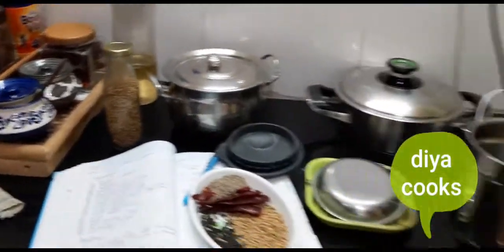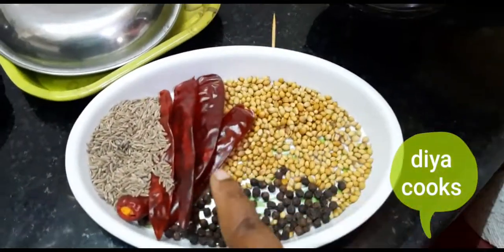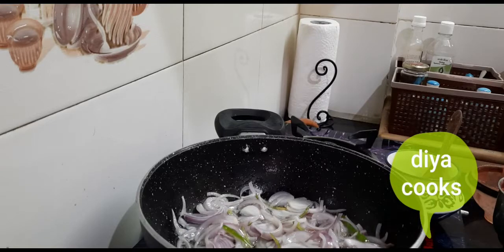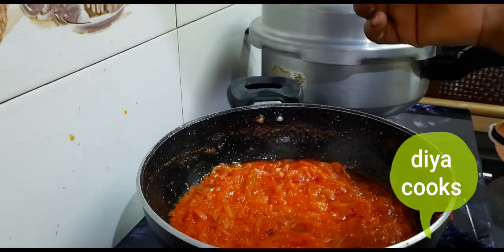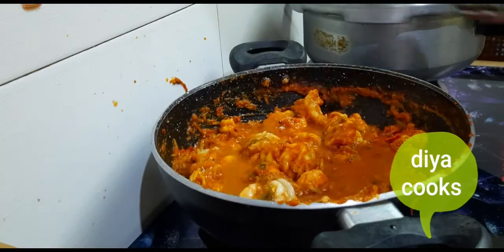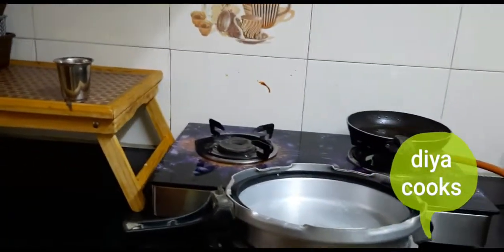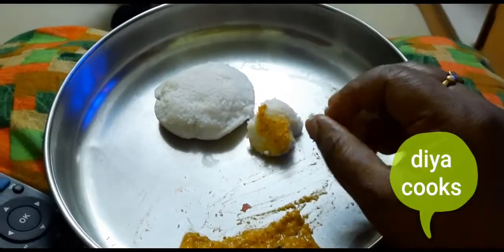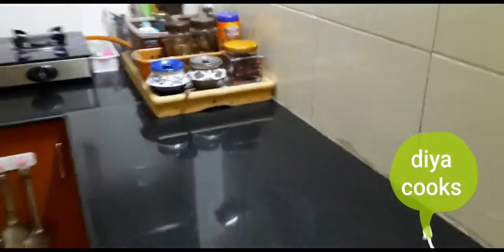DIYACOOKS# daily VLOG/ kadai prawn recipe